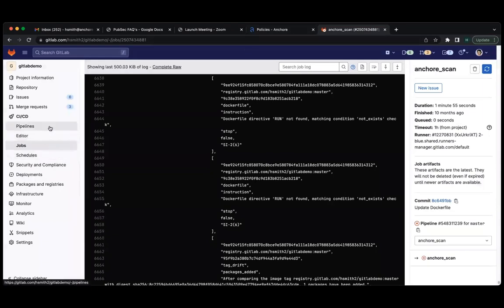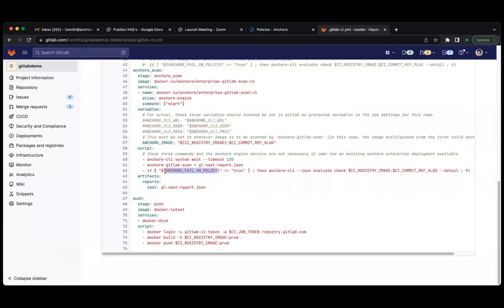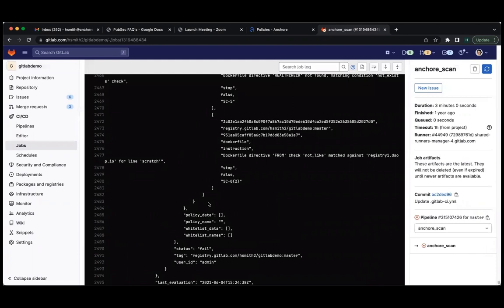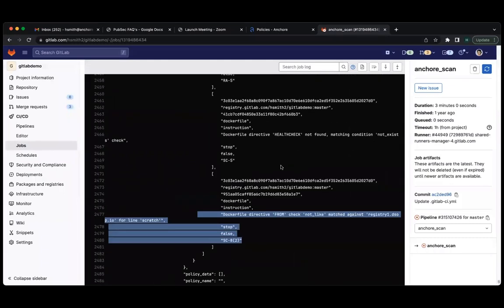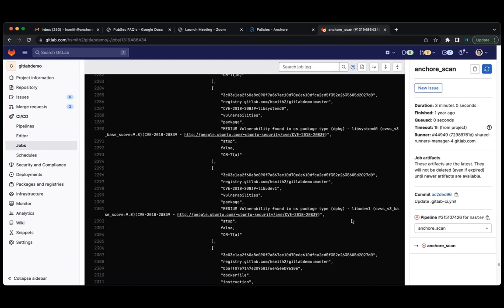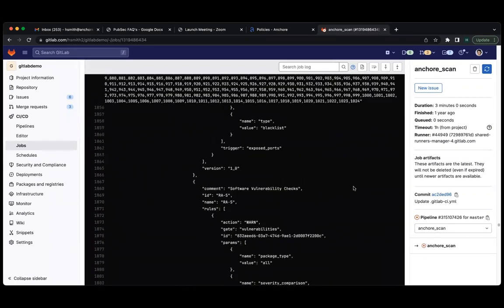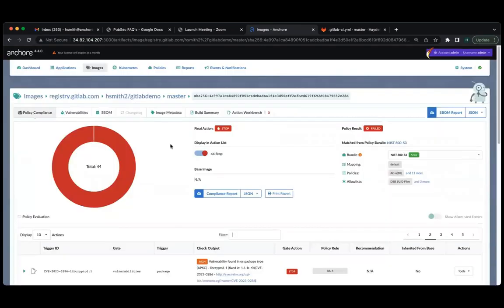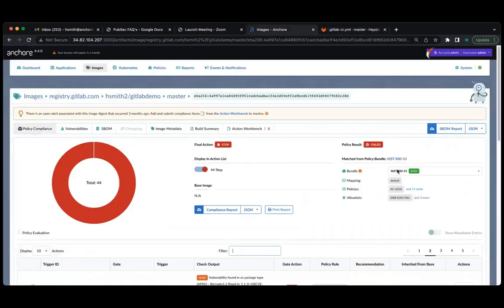How to use Anchore Enterprise for Policy Enforcement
This video addresses how to utilize policy enforcement with Anchore Enterprise if you are using one of Anchore’s out-of-the-box policy bundles or a set of custom policies specific to your organization. Follow along as our Director of Field Services walks you through policy evaluation inside the CI/CD pipeline, you’ll see the NIST 800-53 policy pack that shows image drift changes, known exploited vulnerabilities, network exposure checks, and more.